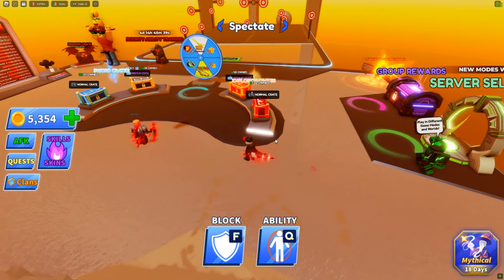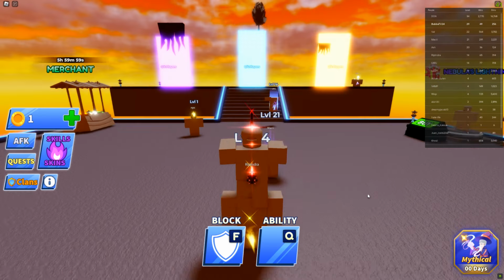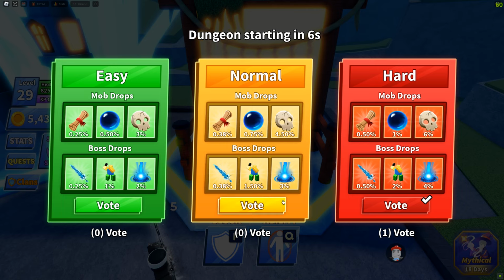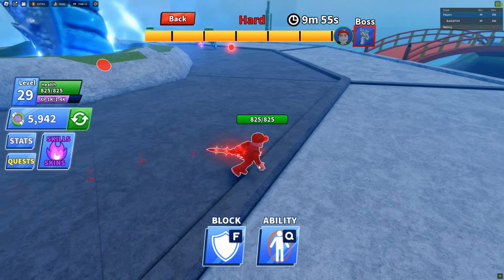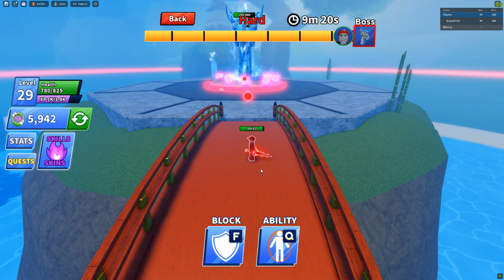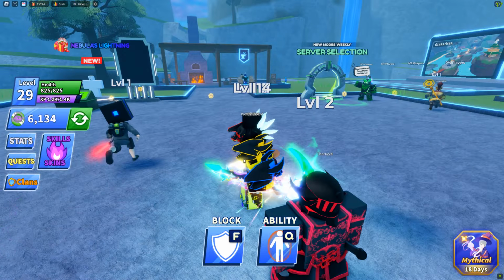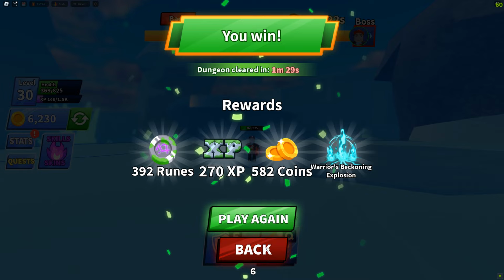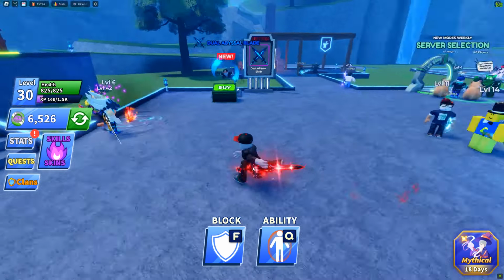How To Make Coins Fast In Blade Ball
I've been playing loads of dungeons in Blade Ball in Roblox and I found that they make tons of money. Here's how to do it yourself!